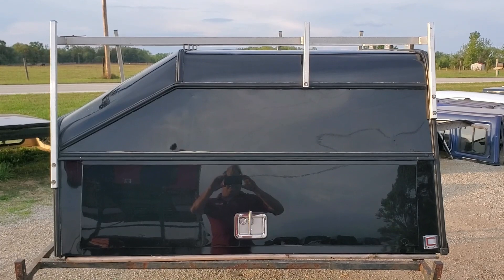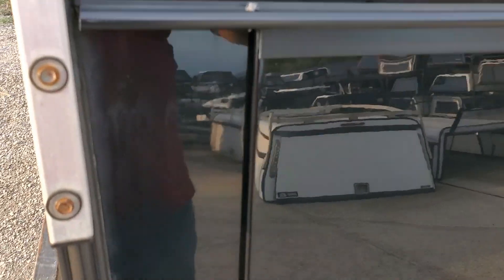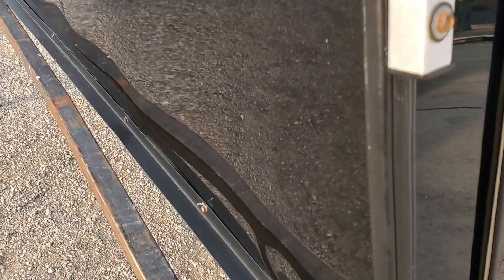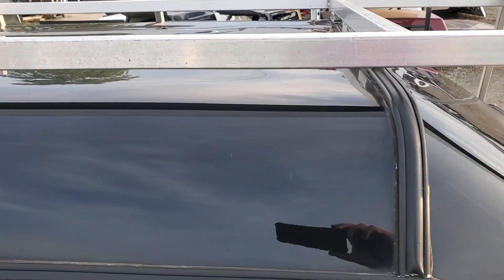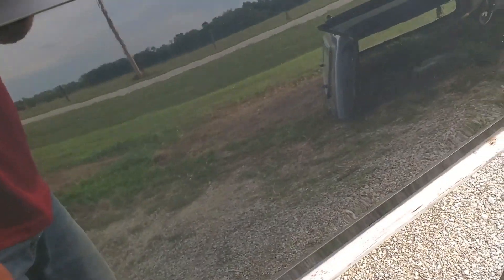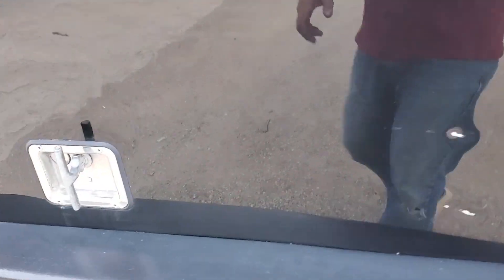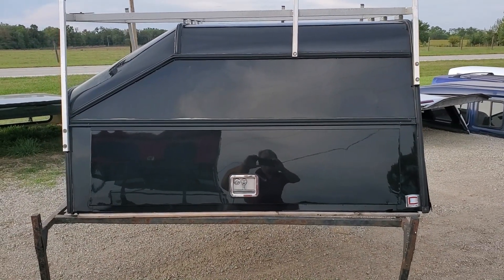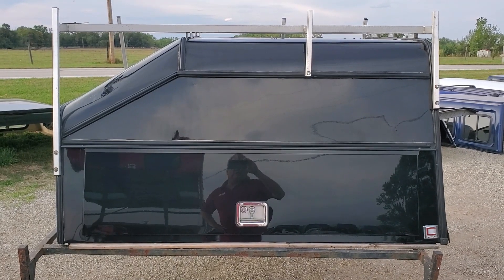Walkaround of used Century DCC truck cap work topper unit for sale fits 09-18 Ram 5.7 bed 19-23 36"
Walkaround of a used Century Aluminum DCC truck topper we have for sale. Fits 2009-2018 Ram and 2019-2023 Ram Classic body style Full Size trucks with the 5.7' foot bed. Toolboxes on Passenger side. Minor scratches. Black color good condition EZ36C